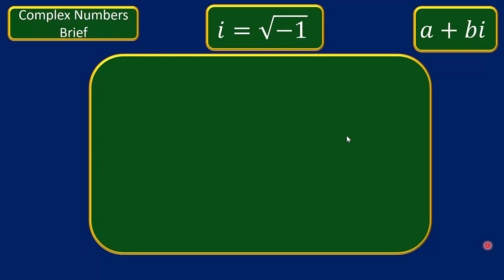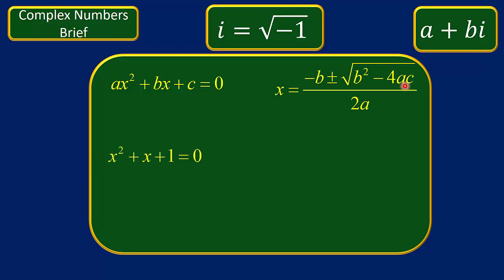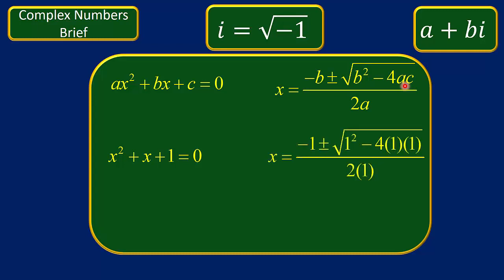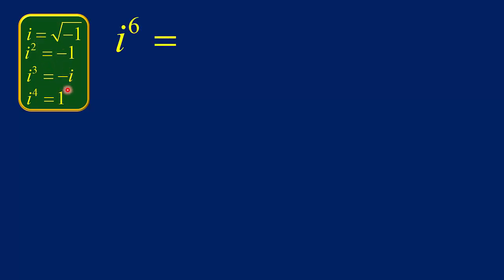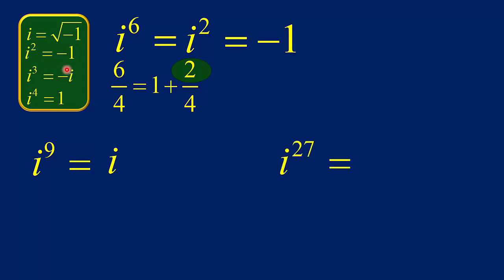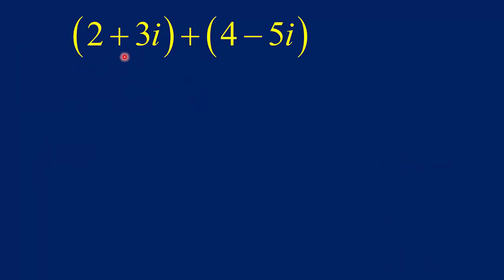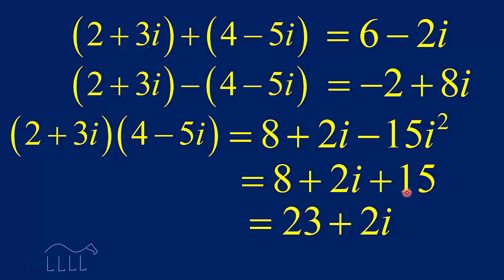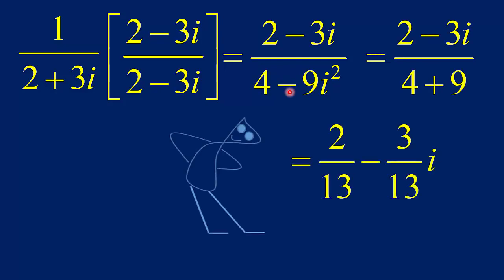13 Complex Numbers